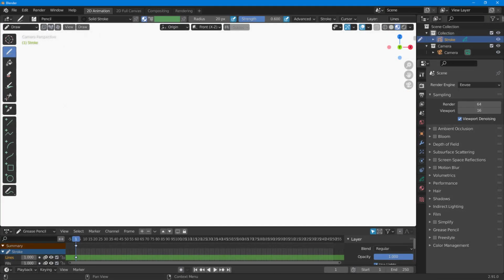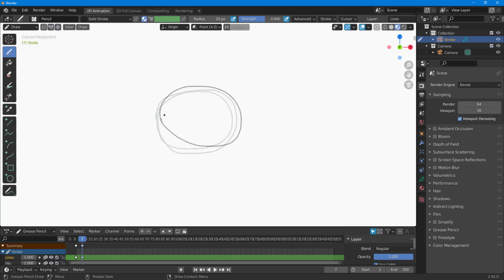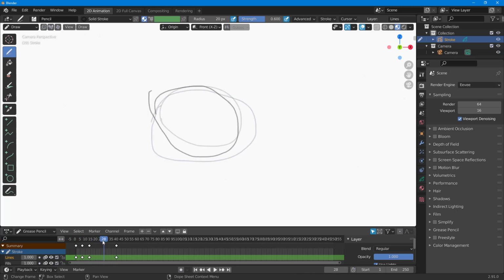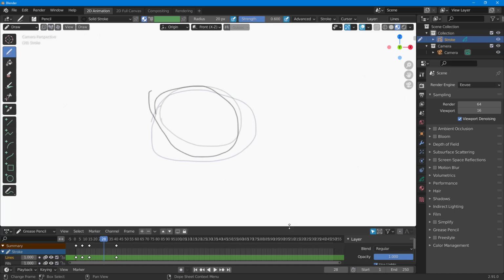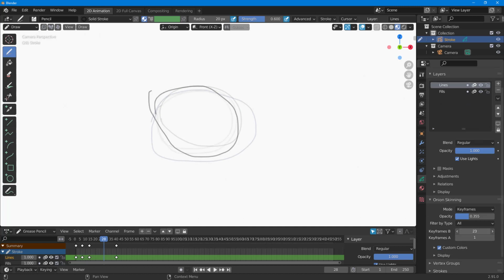Blender Tutorial - Lesson 161 - Onion Skinning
In this tutorial, we will be discussing about Onion Skinning in Blender.